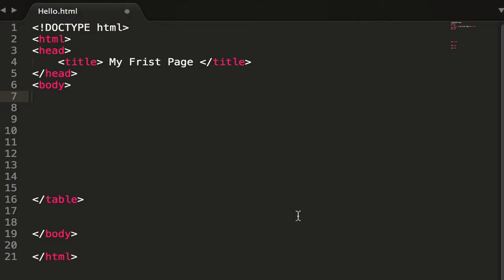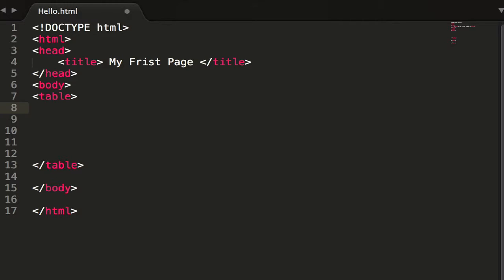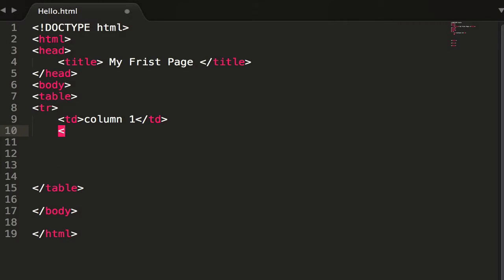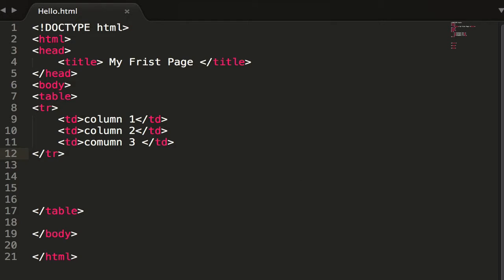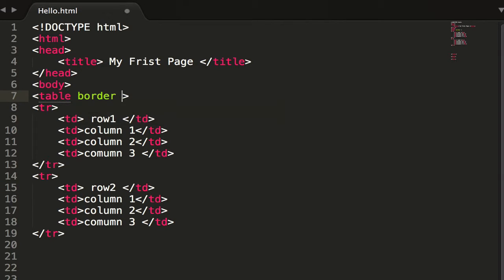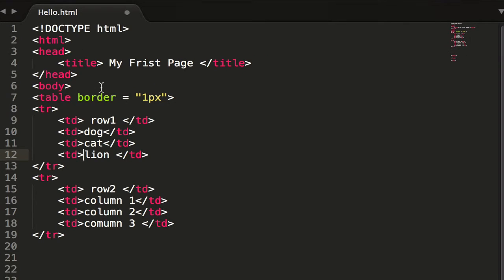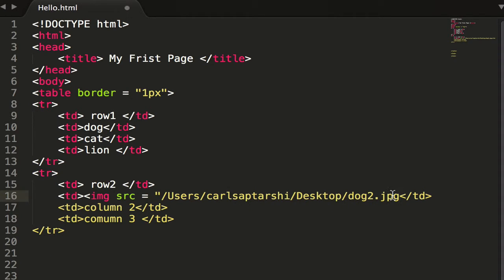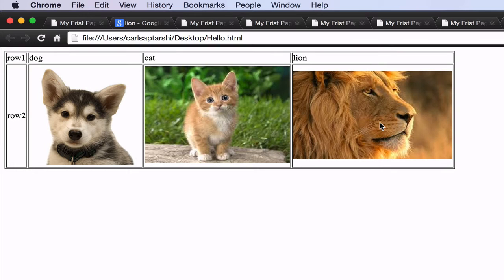Basics of HTML -Tutorial10 - Creating and Using Tables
this video is to show you how to start to create and use Tables